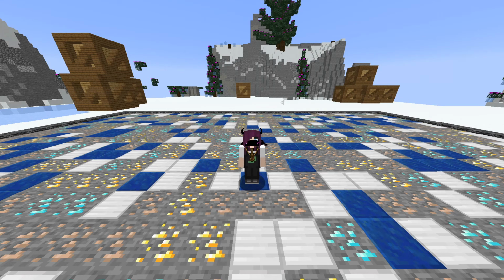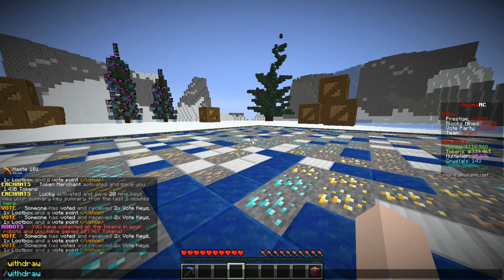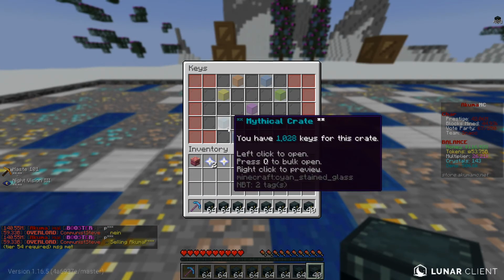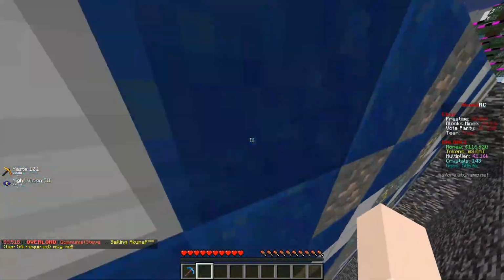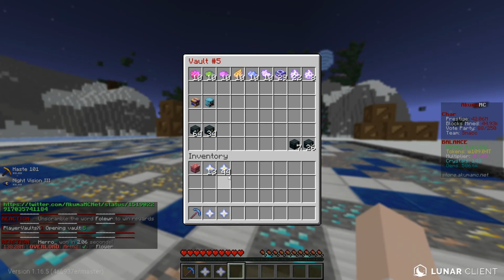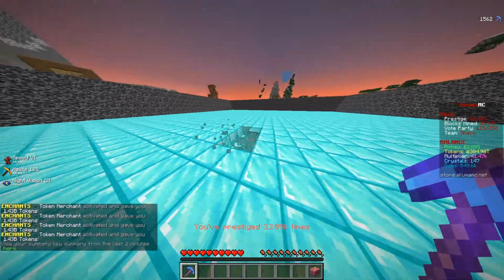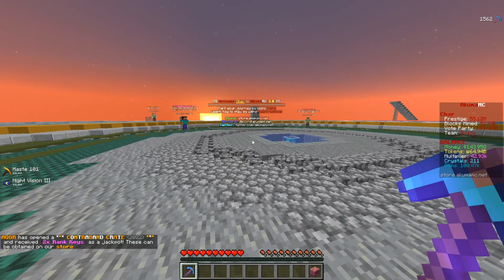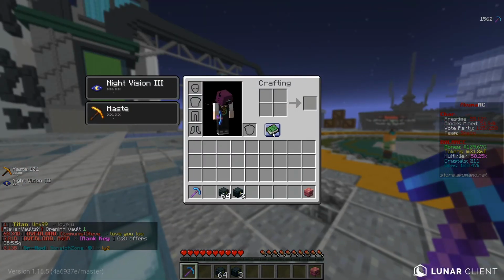OPENING *500* LOOTCRATES in MINECRAFT Prisons! | Minecraft OP Prison #6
►Server INFO!